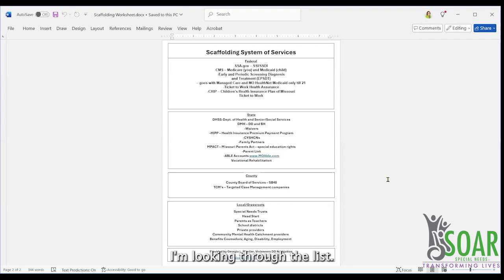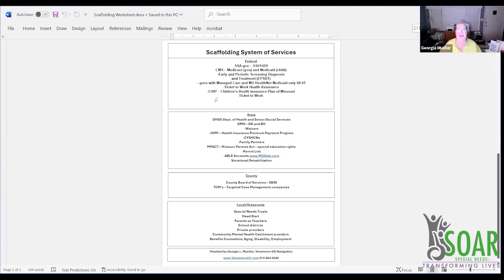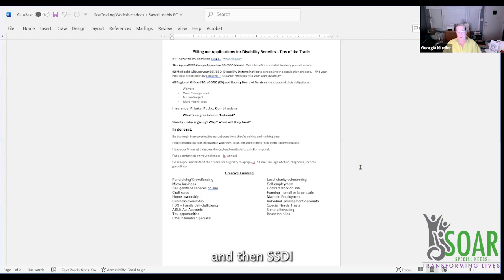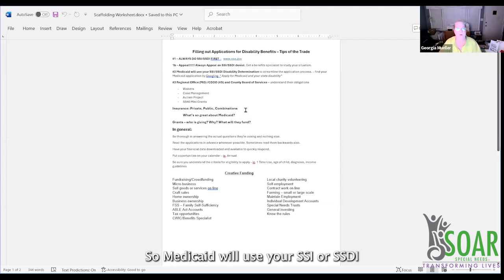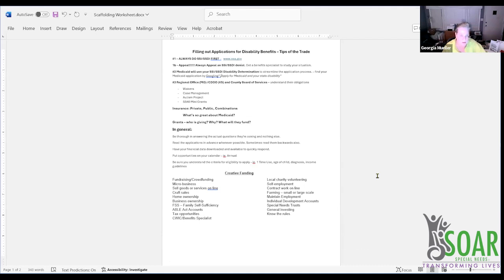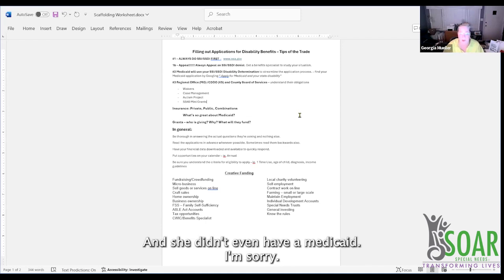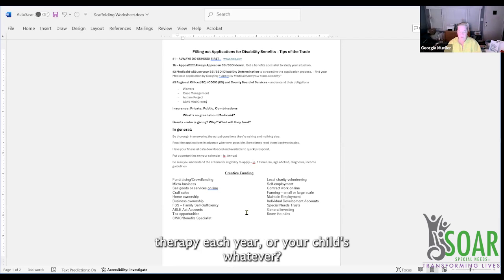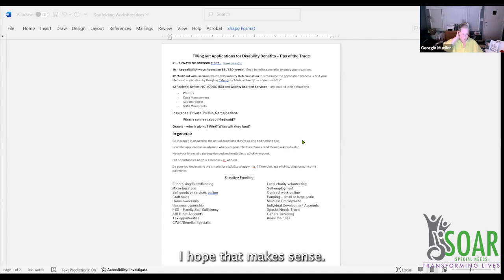SOAR CAREGIVER 411 - Where to Start with Transition to Life Post High School - Georgia Mueller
In this month's Caregiver411, Georgia Mueller joins us and shares on "Where to Start with Transition to Life Post High School". This was originally recorded in October 2024.

Georgia reviewed her Scaffold of Services to help families navigate all available services.

Great discussion on some of the services - waivers, and important information about SSI, SSDI, Medicare, and Medicaid.

Is there a topic you would like information on? You can register for the next one